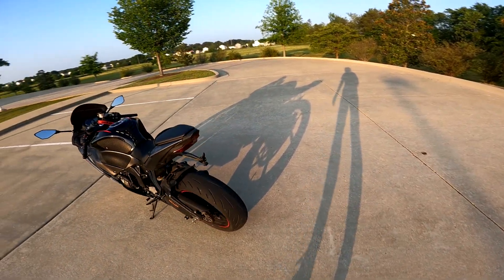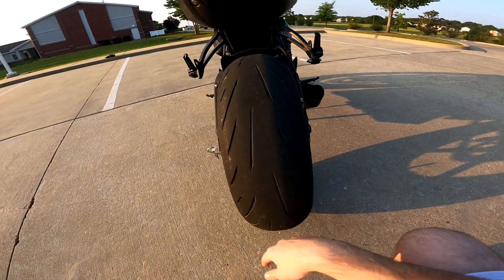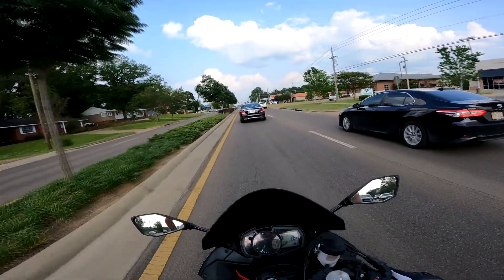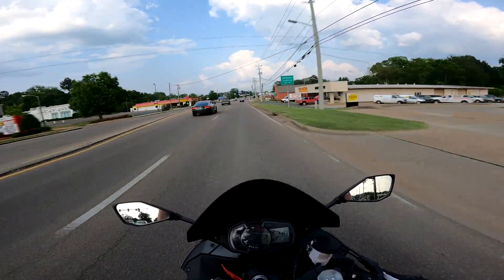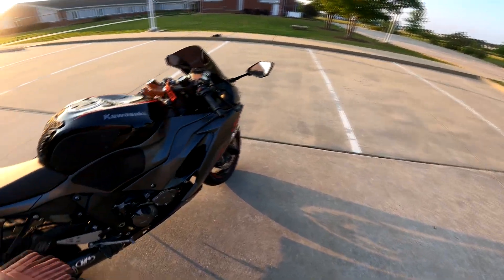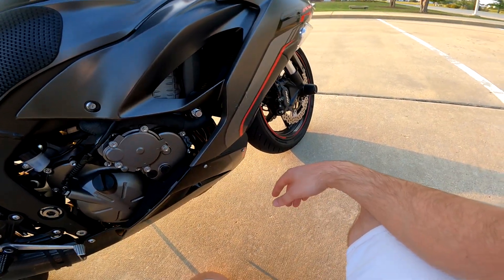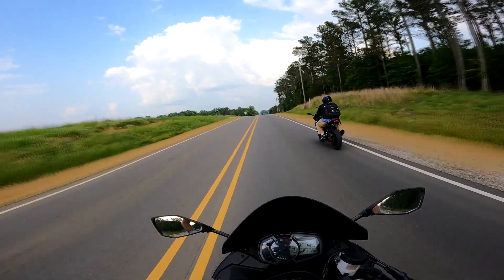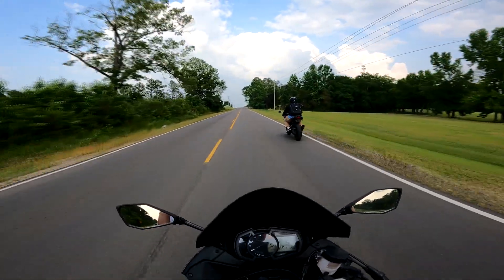The True COST Of Owning A 2023 Kawasaki Ninja ZX-6R | Part 1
Welcome back to the channel! Today's video is discussing the true costs of owning a motorcycle, more specifically a 2023 Kawasaki Ninja ZX-6R, however, these concepts can be applied to most motorcycles on the road today

*All content posted under this domain has neither any affiliation with its poster nor any relation to the rider portrayed in any way which includes, but is not limited to his or her likeness, location, or personal identity.*